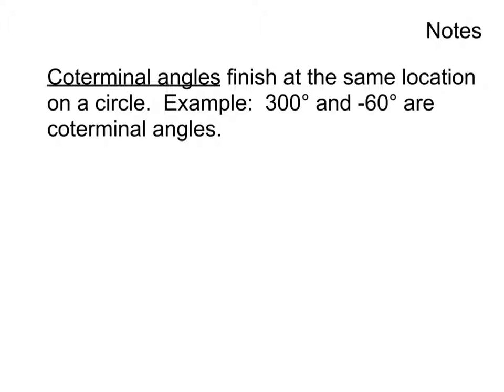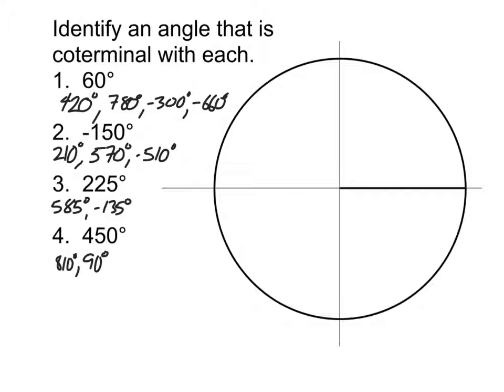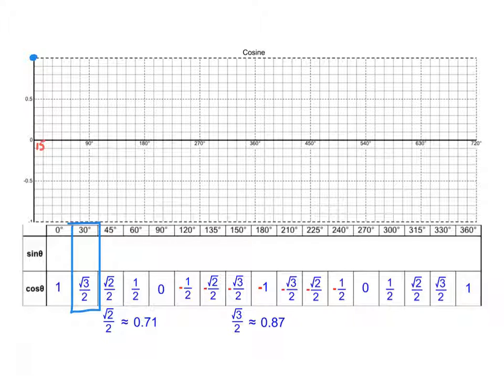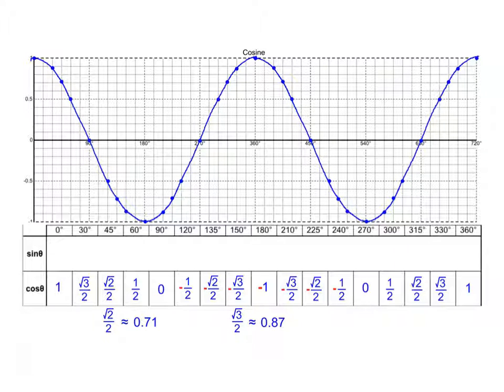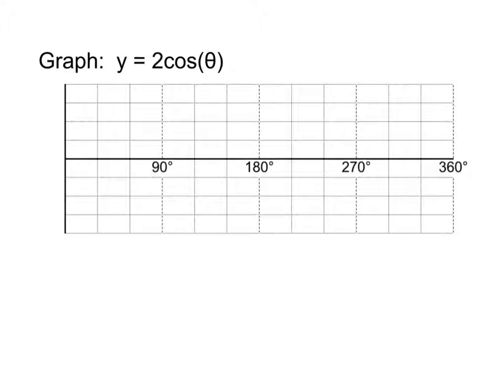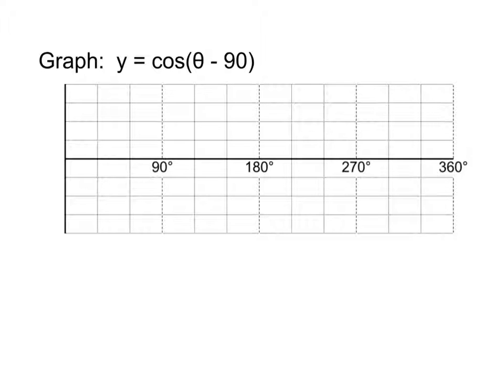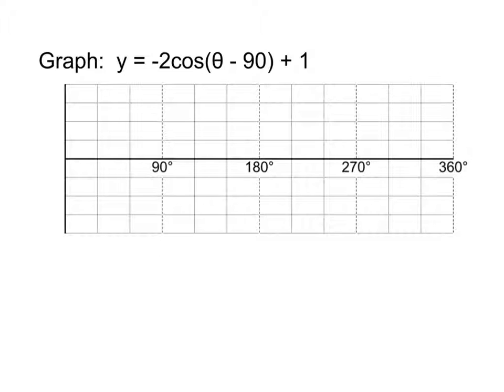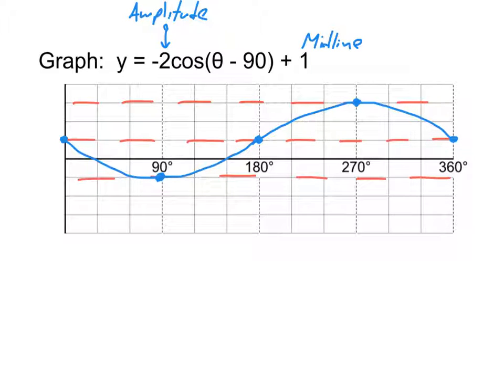Graphing Cosine (5/29)